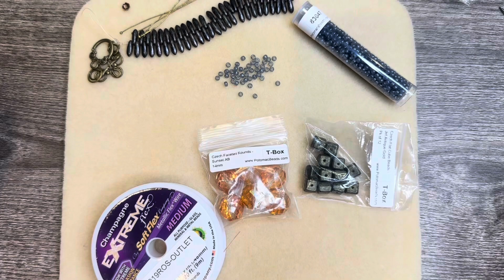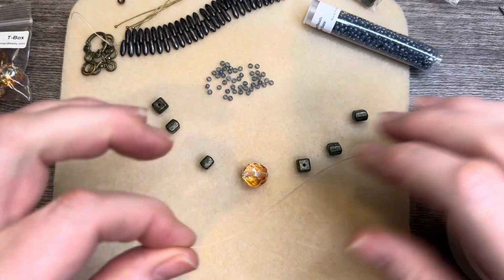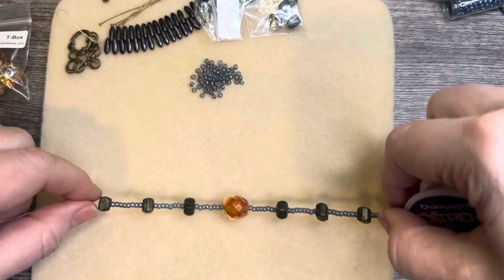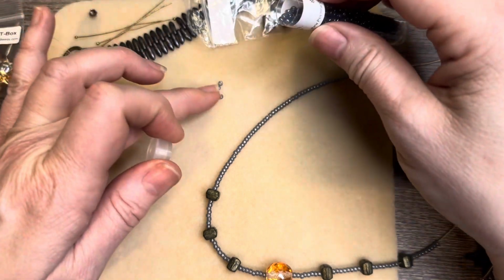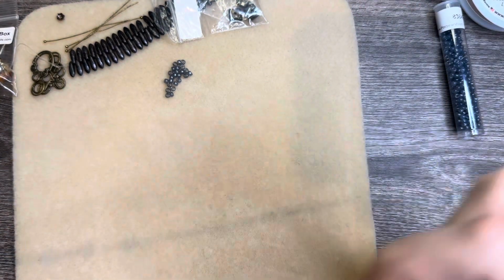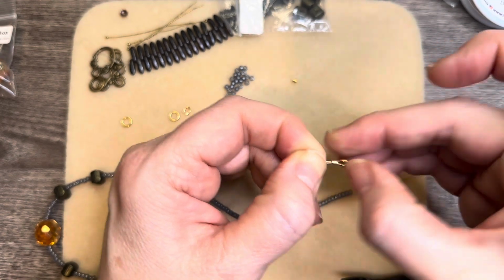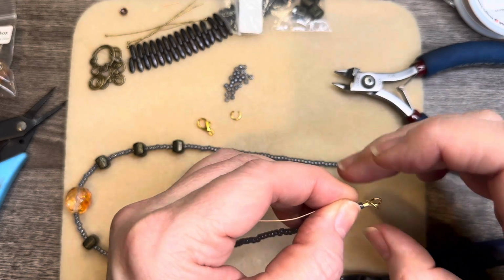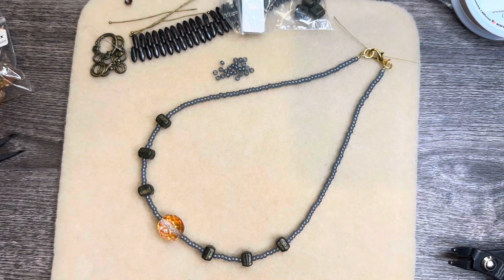Choker Necklace for any Occasion - Using Earthen Serenity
Join me as I make a necklace using beads from the Earthen Serenity Treasure Bead Box from @Potomacbeadco for March 2024.

This box is packed with beads, bead strands, earwires, and waxed linen in three different colors.

Check out some past boxes - available on the Potomac Beads

This Best Bead Box: Treasure Edition (formerly Regular) includes a wide variety of beads, post earrings, silicone backs - and so much more.

Watch for demo tutorials using this bead box during this month.